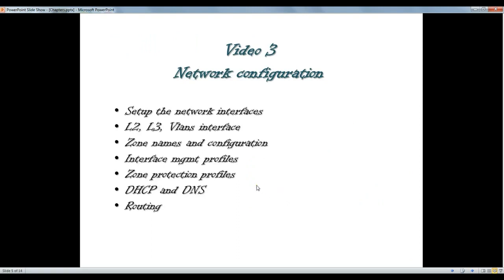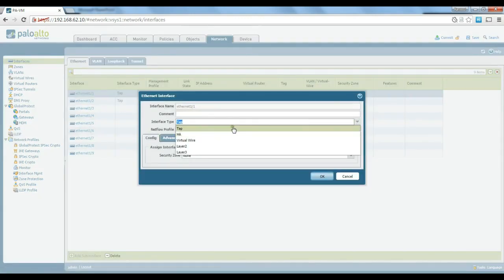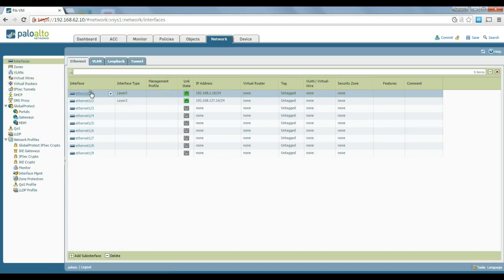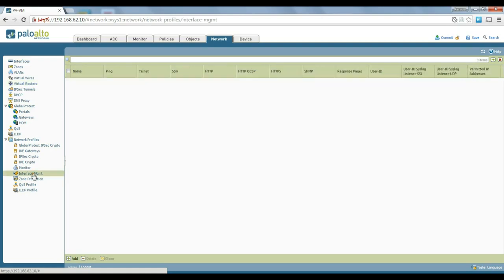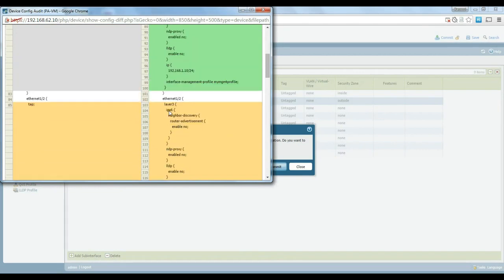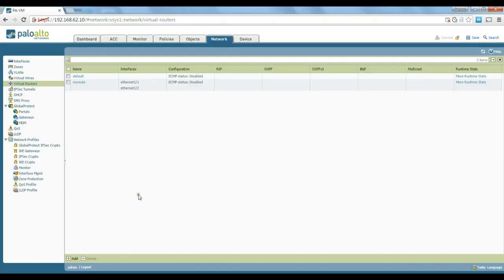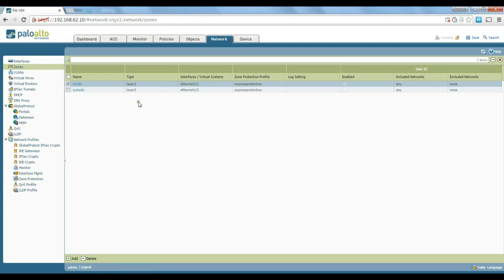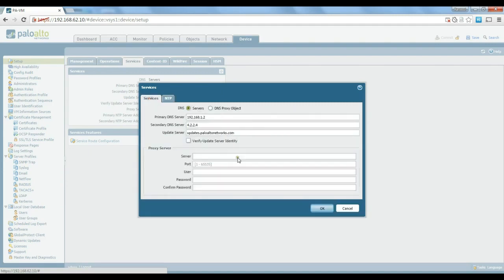Palo Alto Firewalls Installation and Configuration | Network configuration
In this section of our Palo Alto Firewalls installation and configuration series, we're delving into network configuration, a fundamental aspect of setting up your firewall. Network configuration is all about defining how your firewall will interact with the various elements of your network, ensuring seamless communication and robust security. We'll guide you through the essential steps, addressing IP addressing, routing, and more to optimize your network's performance and security.